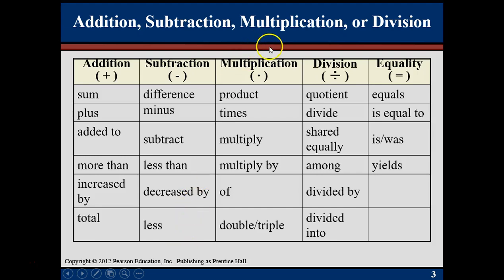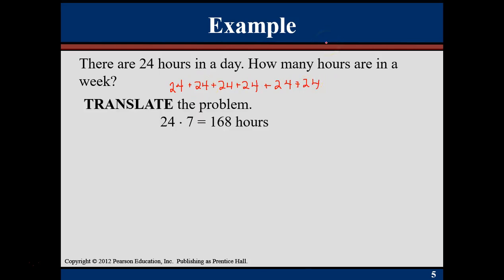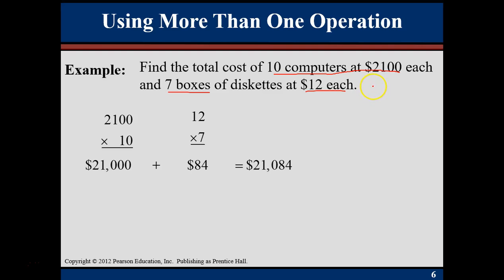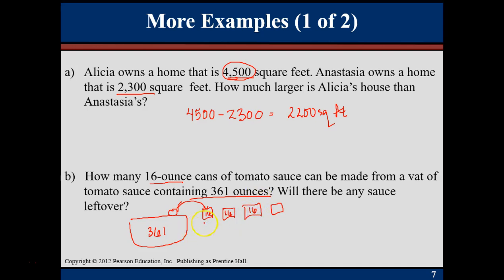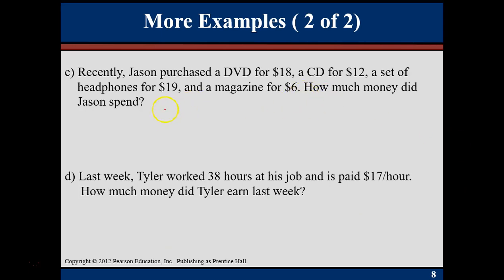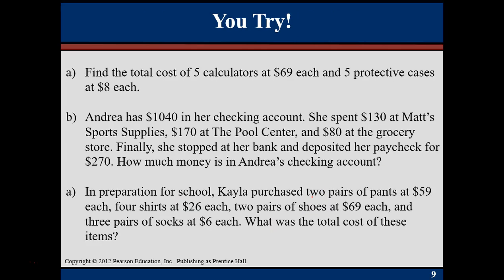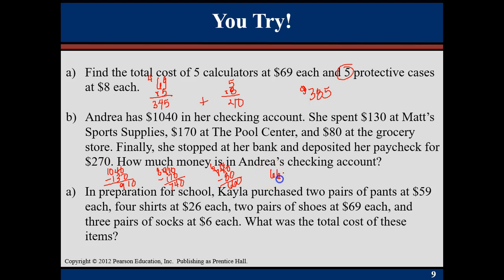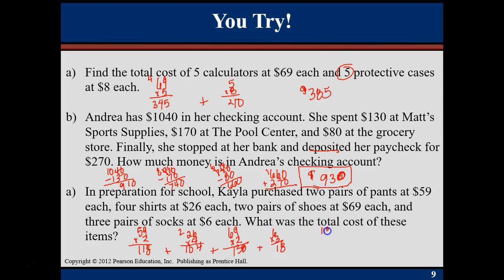DMA010 Module 1 Section 2